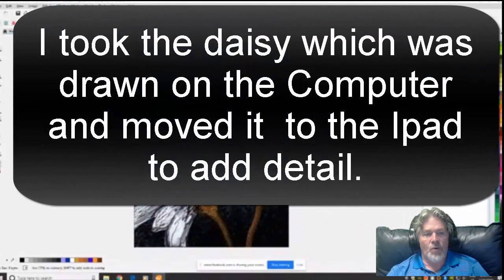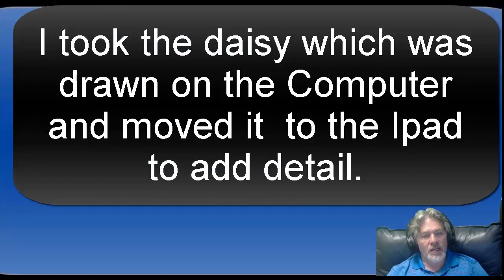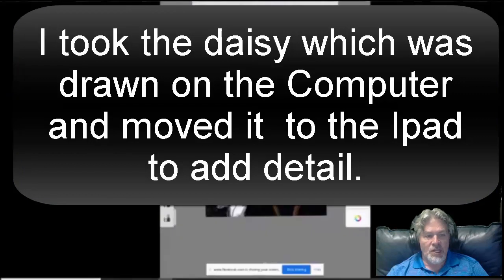Using the computer and Ipad to create art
Draw the image on the computer and then add the detail using the Ipad